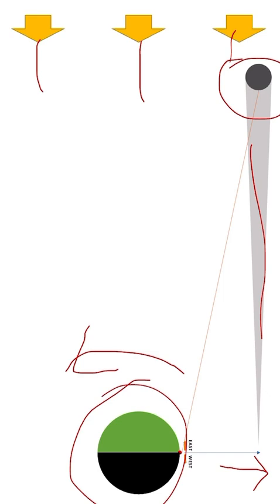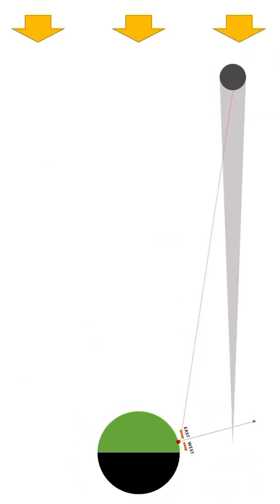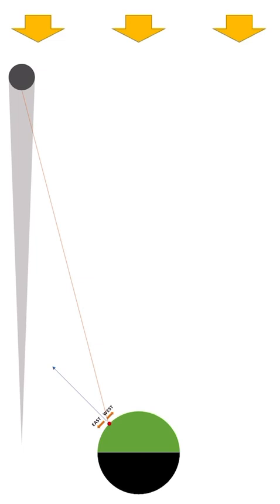Improved moon motion explanation for